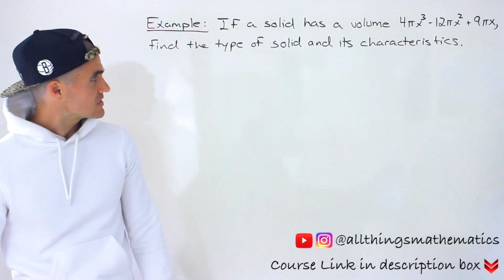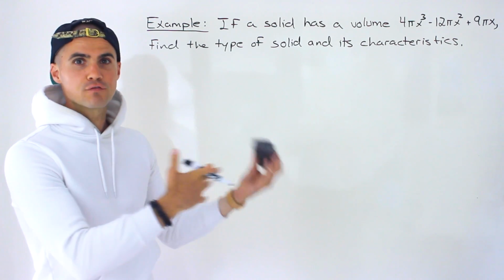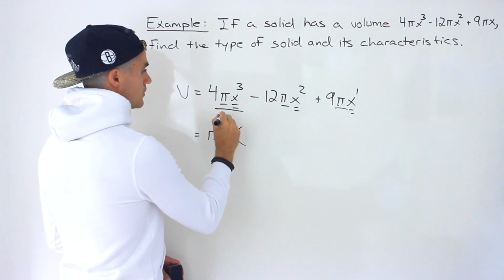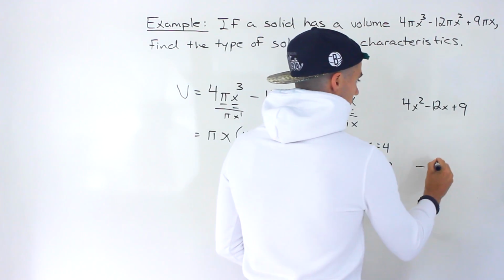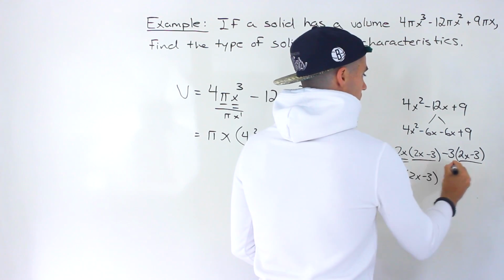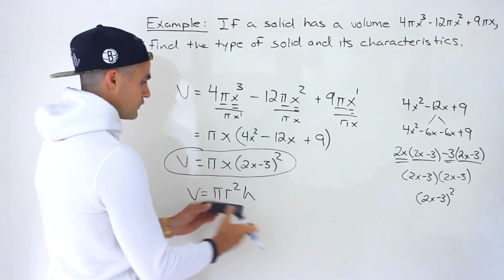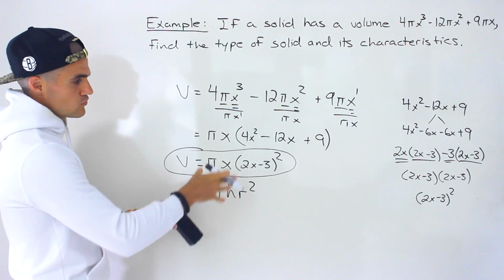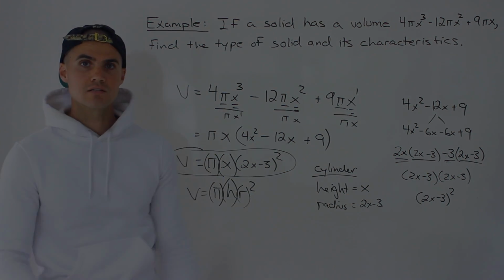Volume of Solid vs Factoring by Decomposition Problem - Grade 10 Math (Ontario, MPM2D)